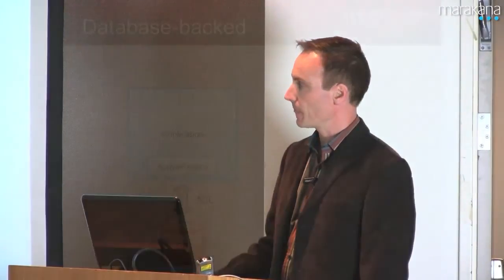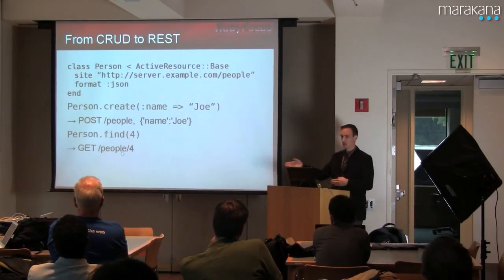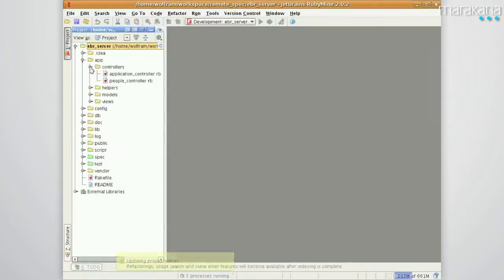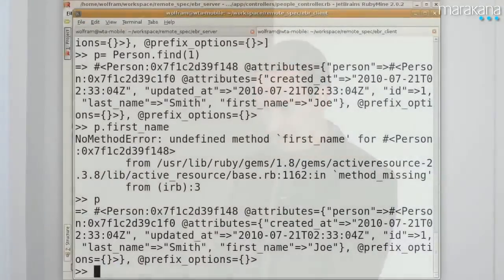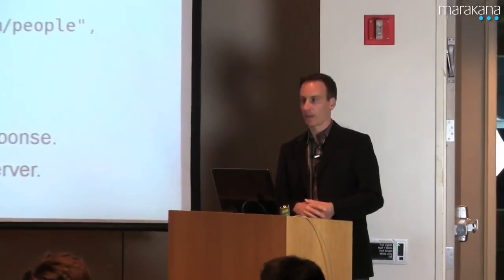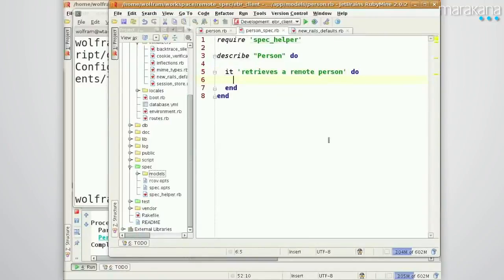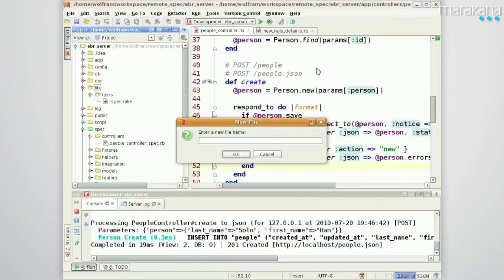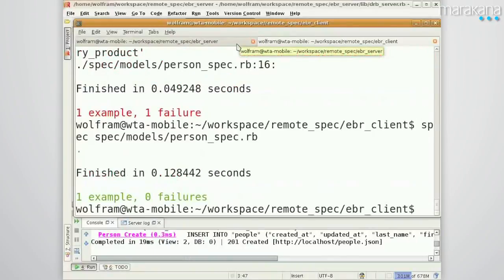API-based Client/Server Applications with TDD and ActiveResource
The Easy Bay Ruby Meetup Group presented this event in Berkeley, CA on July 20, 2010. Presentation by Wolfram Arnold, Ph.D, founder of RubyFocus. Produced by Marakana.

"ActiveResource is a Rails core component that makes RESTful web APIs available via a model layer similar to how ActiveResource makes database tables and rows available via model classes and objects. In this presentation we'll demonstrate the basic use of ActiveResource along with a plugin, HyperactiveResource that adds ActiveRecord-like associations."